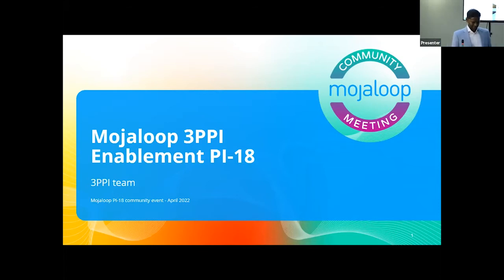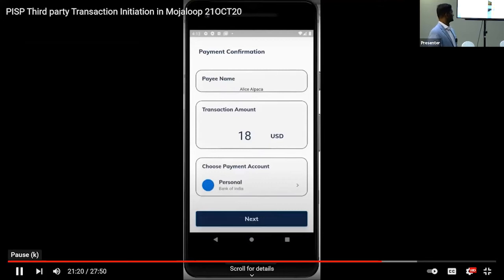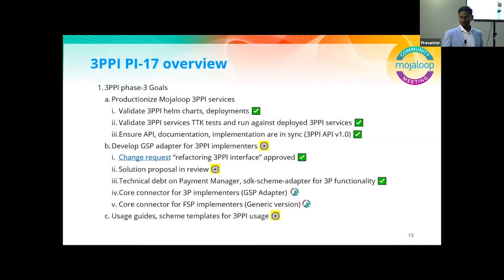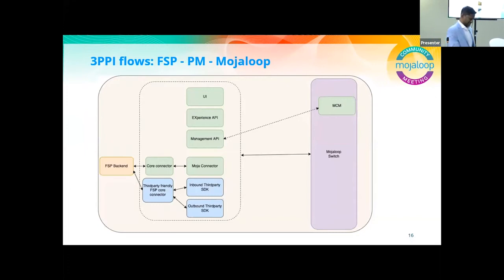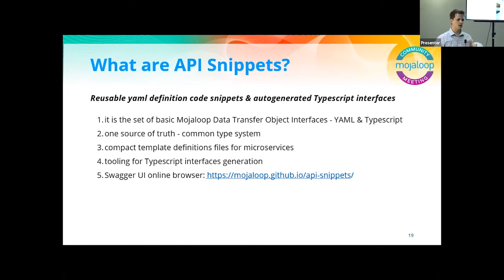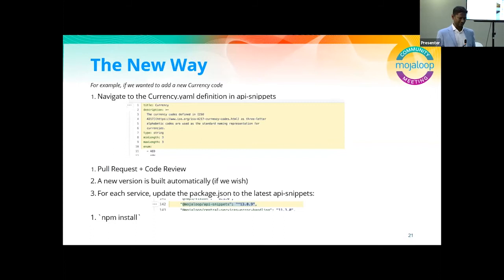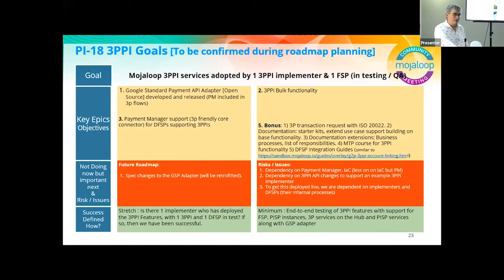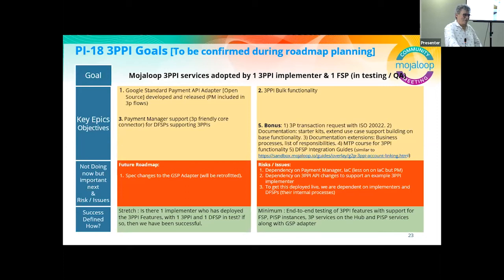Mojaloop 3PPI Enablement PI 18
Speaker: Sammuel Kummary